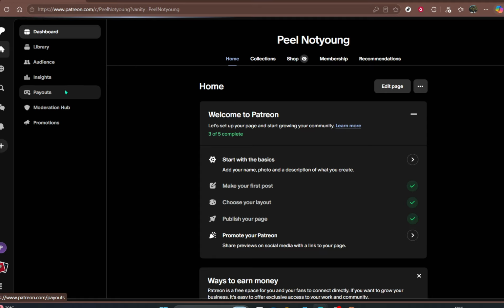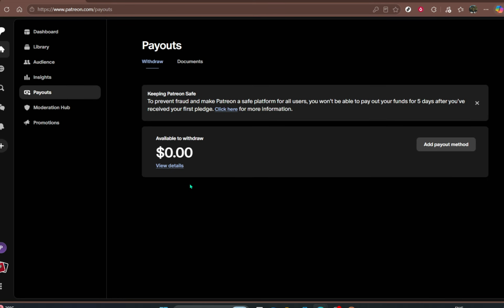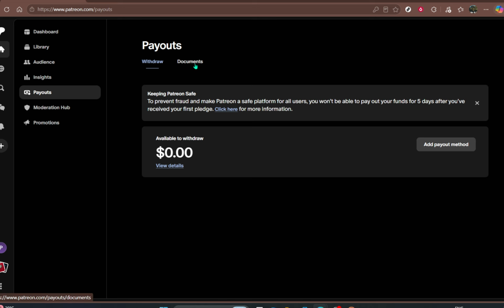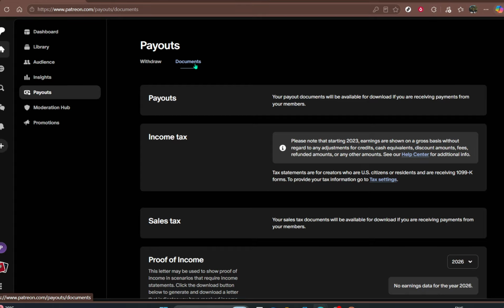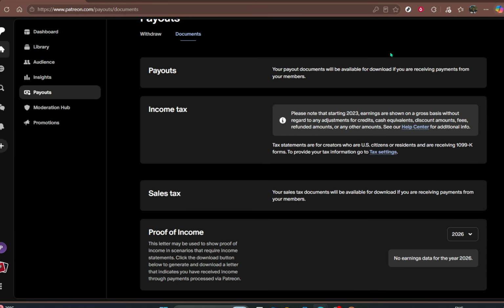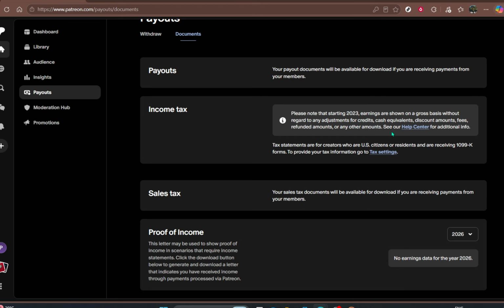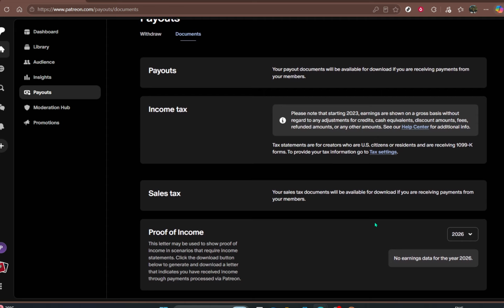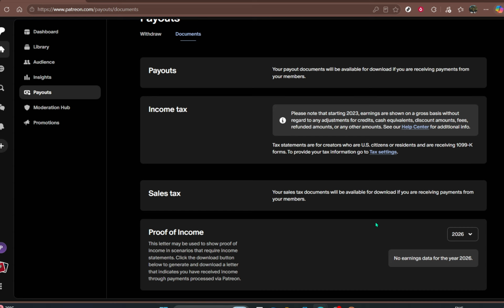How to Download Patreon Earnings [Full Guide 2026]